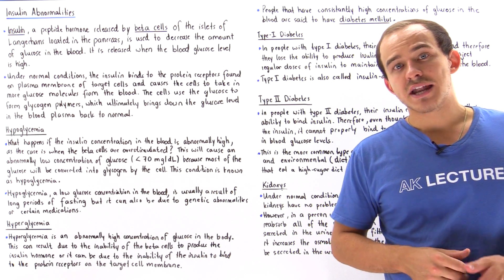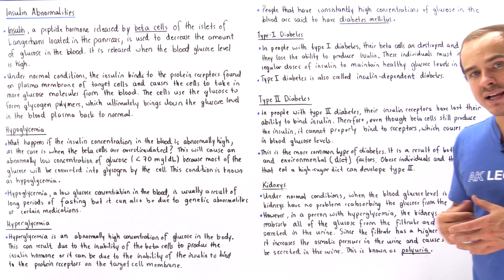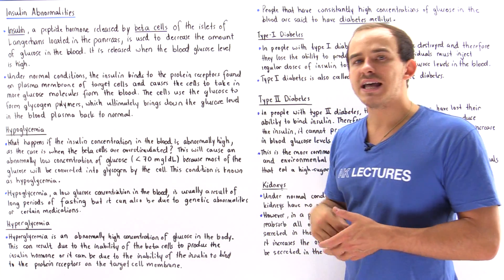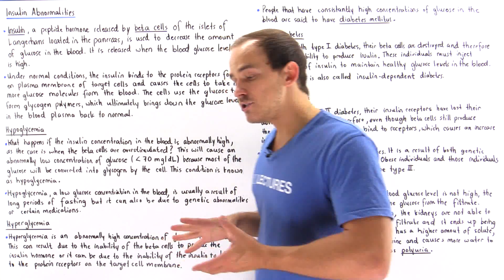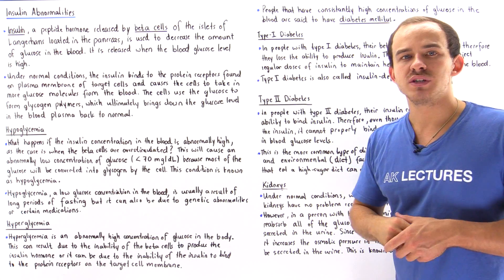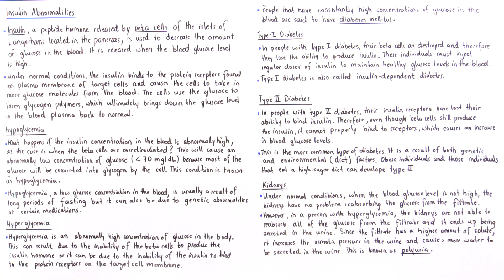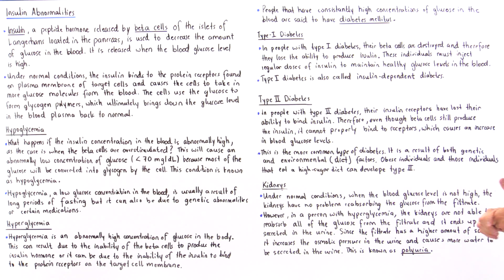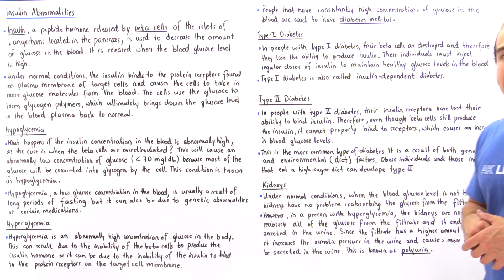Hypoglycemia and Hyperglycemia